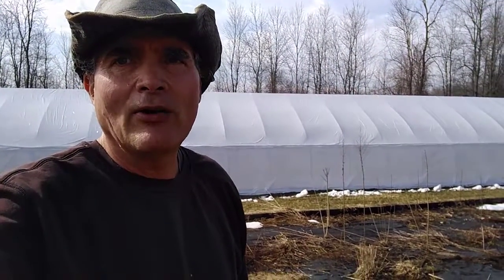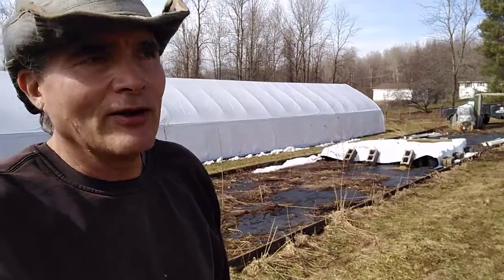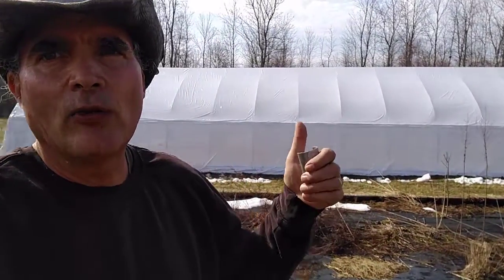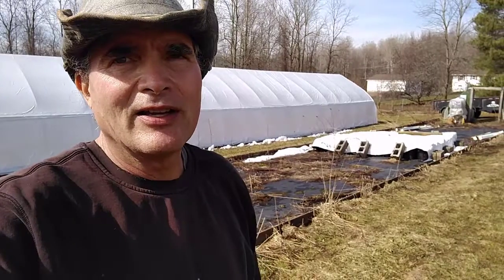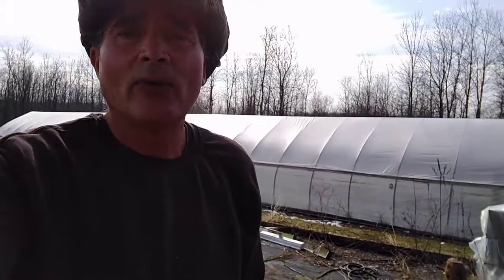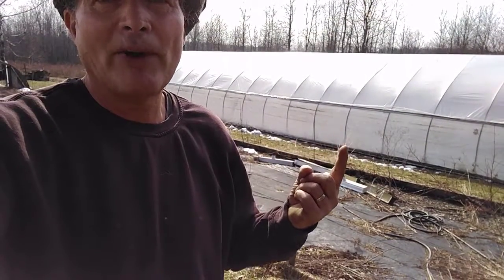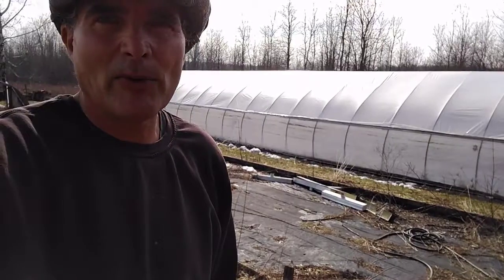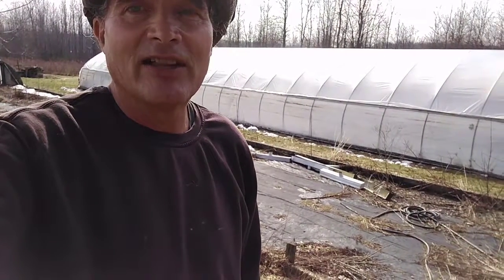Gothic high tunnel, season extension, cold frame, greenhouse, growing structures four-season harvest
Checking out the gothic style high tunnel (unheated greenhouse) for season extension that we recently purchased for our site. Recently I purchased several season extension systems. Today I drive over to see if the snow has melted enough so that I might be able to take the structure down in the next couple of days while a record-breaking heat wave is in our area. It will be a challenge because we are also expecting lots of rain and thunder storms.

We are wellness advocates and have designed and created a small scale beyond-organic, biointensive, farm/homestead. We are permaculturists and technology enthusiasts.  We are also whole-food plant-based and nutrition-focused advocates. We are naturalists, environmentalists and recognize the power and impact we have on our lives, our environment and future generations.

Wellness is available to each of us. True wellness requires us to make self-care a priority. To achieve our ultimate state of health we need to incorporate both a full spectrum of nutrition and lifestyle choices. We hope to inspire you to create and sustain a robust and healthy lifestyle that will serve you well for years to come.

Whether you want to get smarter at working with nature, save money, eat healthy, grow your own nutritious food, learn healthy life style choices, learn some basic permaculture ethics, principles and techniques or you want to understand best practices design principles to live a prosperous and abundant life then this place may be right for you.

The Winter Harvest Handbook (Eliot Coleman)
The New Organic Grower (Eliot Coleman)
Four-Season Harvest (Eliot Coleman)
The Market Gardener (Jean-Martin Fortier)
The Urban Farmer (Curtis Stone)